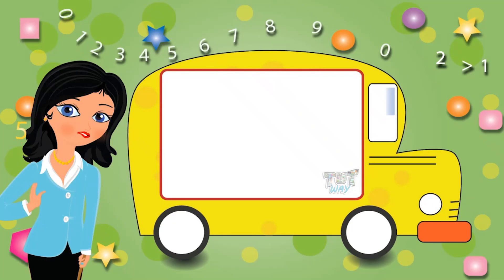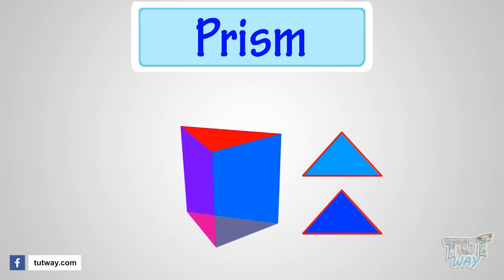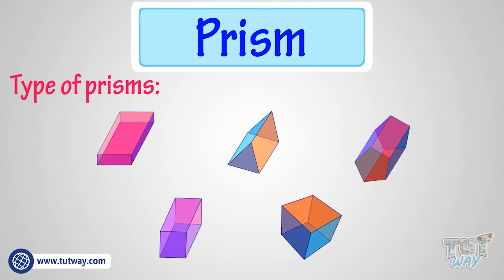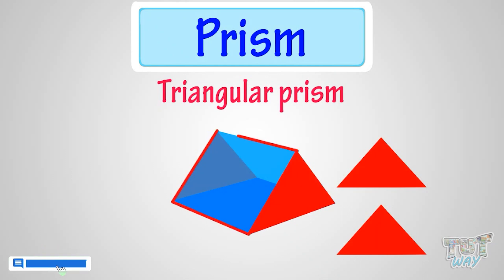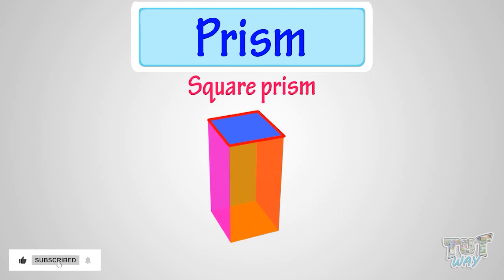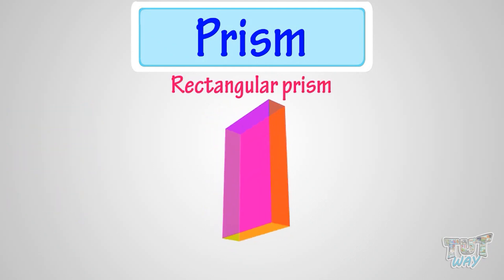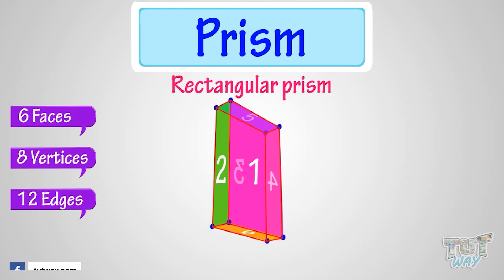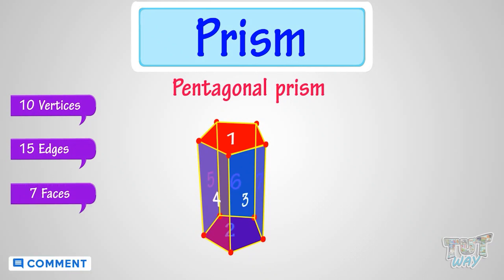Prism | Prisms and Pyramids | Grade 3 & 4 Math | 3D Shapes | Types of Prism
Prisms and Pyramids | Grade 3 & 4 Math
This video explains:
What is a Prism ?
What is a Pyramid ?
How to identify a Prism or a Pyramid ?
What is the difference between a Prism and a Pyramid ?
3D Shapes
Type of Prisms
Examples of Prisms and Pyramids:
Triangular Prim
Square Pyramid
Pentagon Prism
Rectangular Prism
Triangular Pyramid